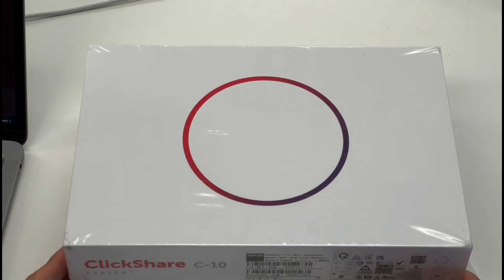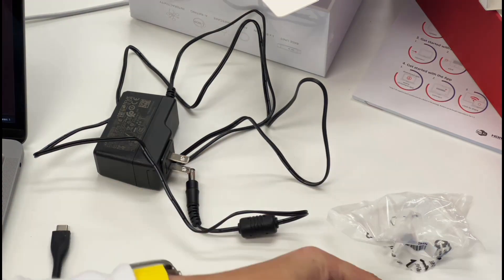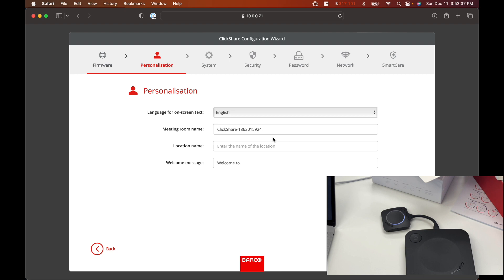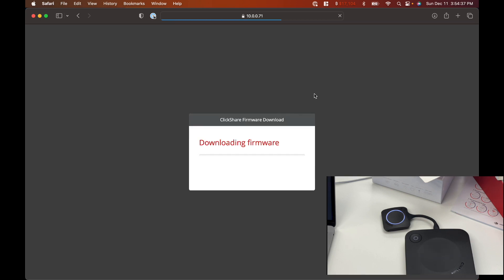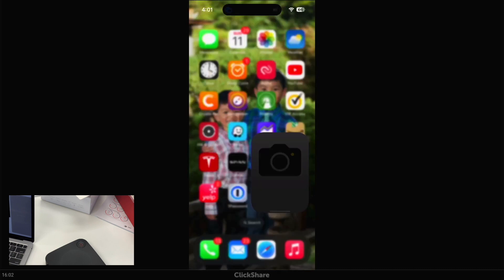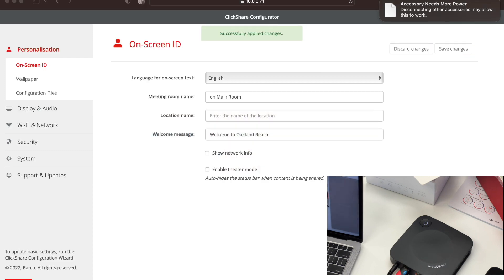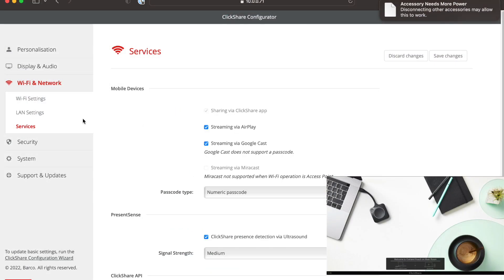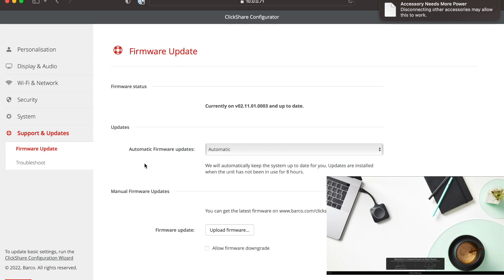Clickshare Unboxing and Setup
You can hire us to configure Clickshare for your conference room.
Clickshare C-10

00:00 Unboxing
01:46 Find Clickshare IP Address
02:16 Clickshare default password
03:32 Clickshare Access Point
04:06 Update Firmware
04:36 Display
04:50 Clickshare Airplay with iPhone
06:10 Clickshare Web Interface
06:56 Onscreen ID
07:23 Network Settings
07:32 Button pairing
08:03 Airplay and Google Cast
08:45 Security
08:50 System Settings
09:16 Firmware